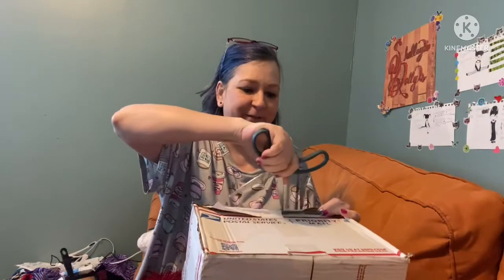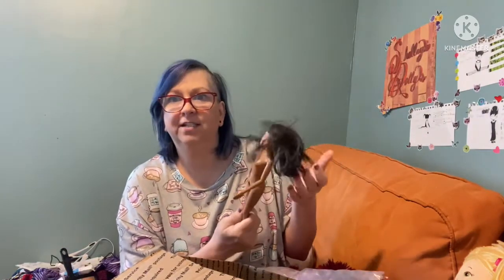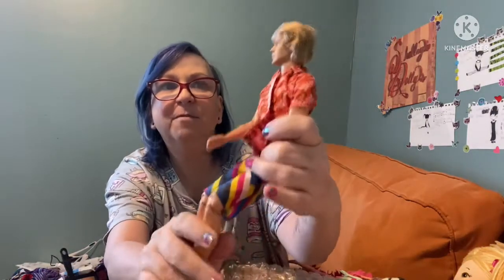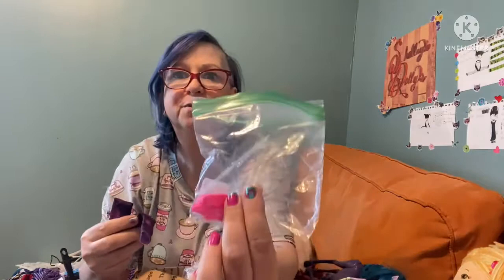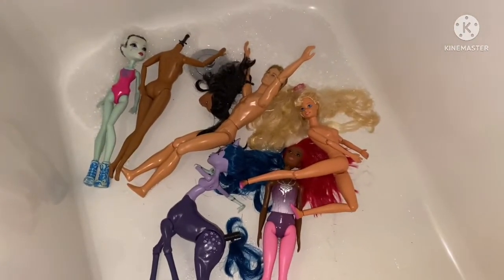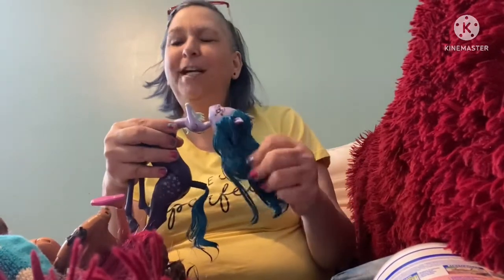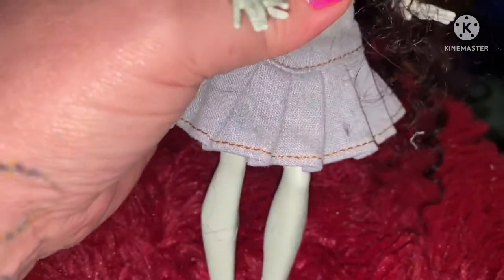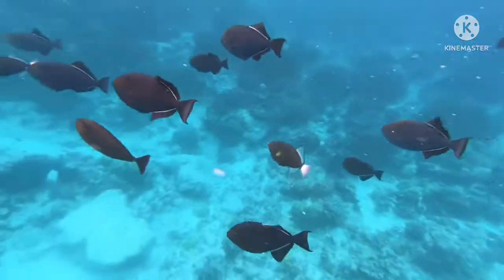Opening more dollys and cleaning them up.